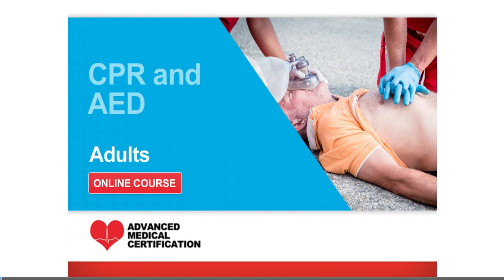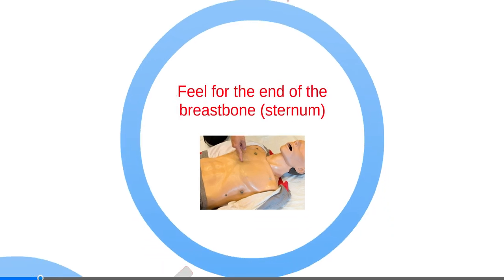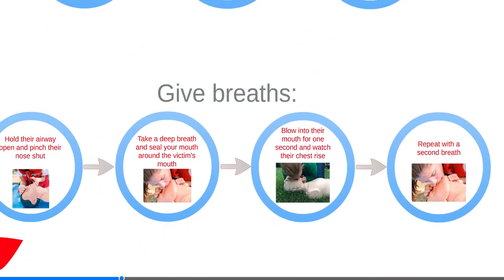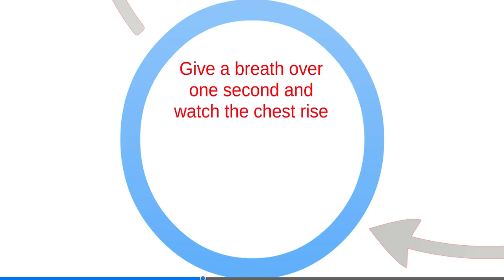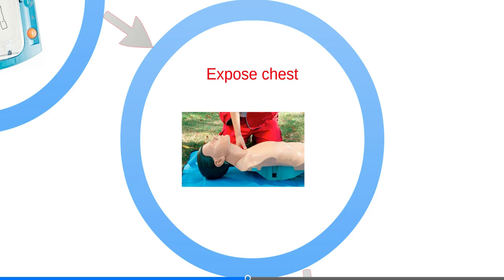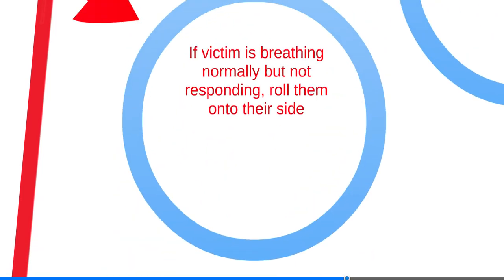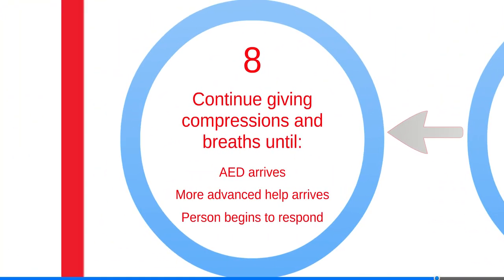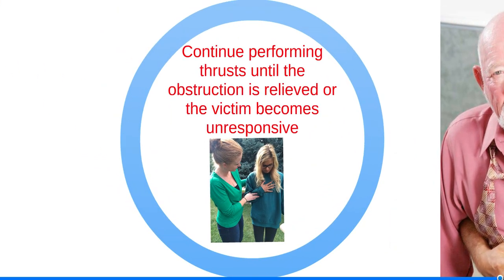CPR, AED & First Aid: CPR and AED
In this lesson, we will be reviewing cardiopulmonary resuscitation (CPR) and Automated External Defibrillator (AED) for adults. Adult CPR is comprised of chest compressions, airway and breathing. You will learn high quality CPR for adults which includes: proper compressions, giving breaths, and mask use. We will talk about AED use in adults and the steps to take. You will also learn to assess when to call 911 and get help. Finally we will put it all of the information together and learn the steps of the heimlich maneuver for relief of choking.